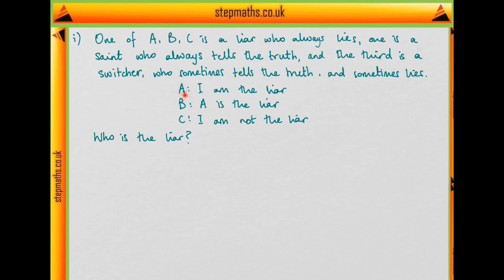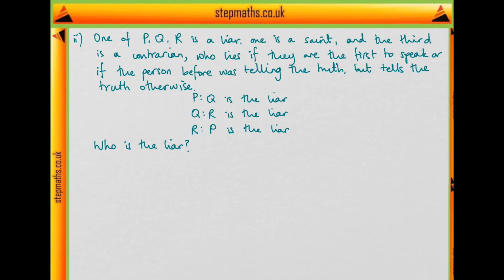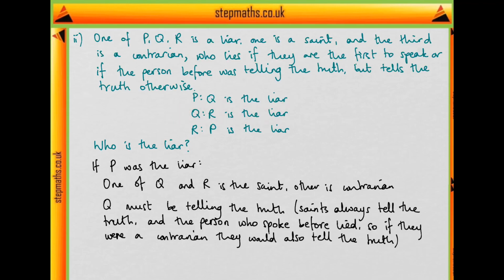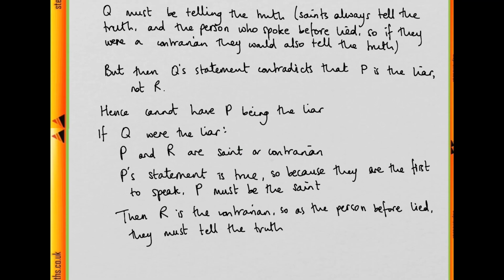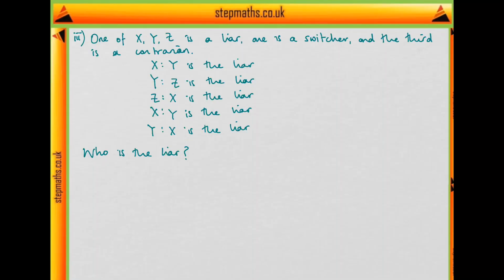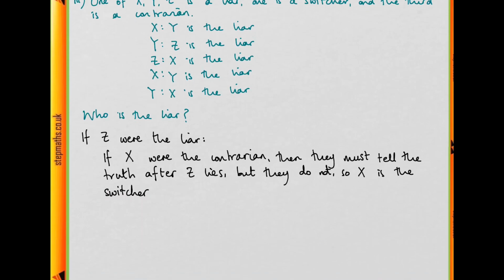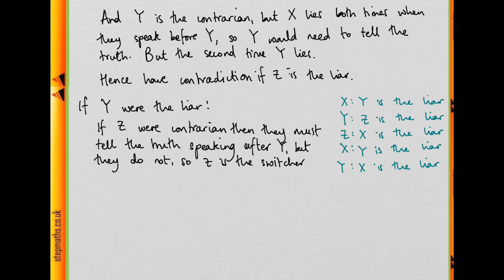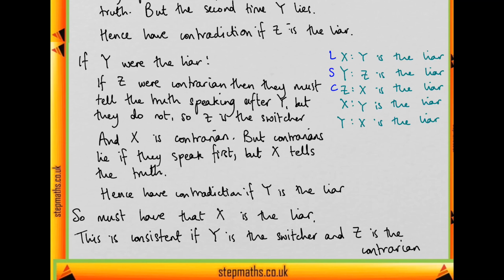MAT 2008 Q06 - Saints, Liars, Switchers, Contrarians